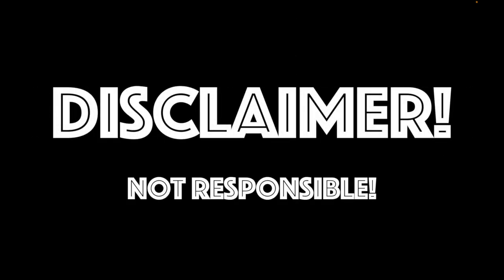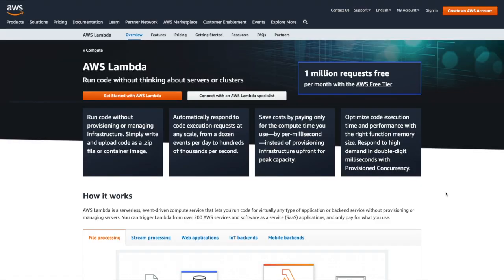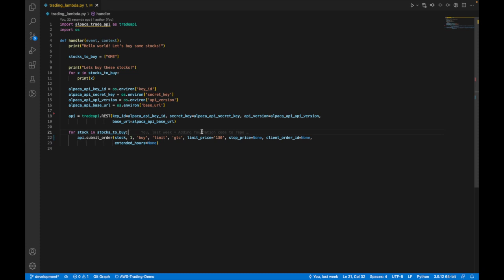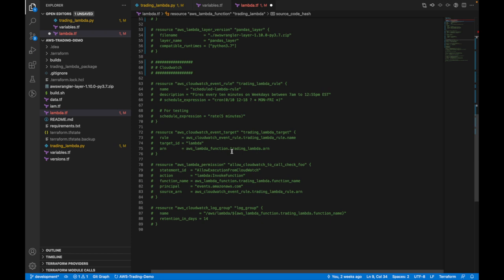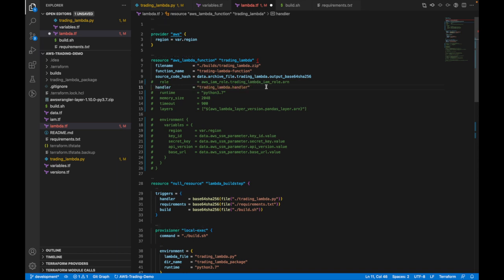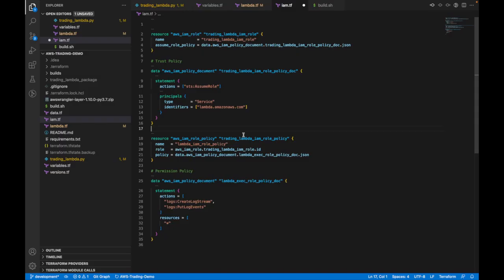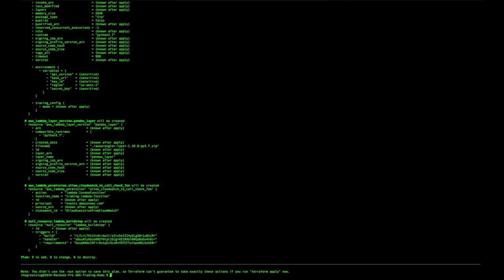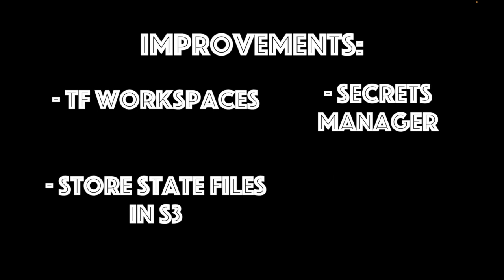How to Trade Stocks on AWS for Free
In this video tutorial we go illustrate how to buy stocks using AWS without paying to maintain for any infrastructure. First by introducing the various services we use, then by diving into the code line by line. Next we deploy this code to AWS, watch it trade for us, and finally show how to take down the code from the command line.
Here are some notable times to skip around:
Basic concepts: 1:33
AWS Services list: 3:10
Code review 4:40
SSM: 14:53
Deploying to AWS: 16:08
Destroying from AWS 18:16
Improvements: 18:38

AWS Free tiers

Cloudwatch Schedule Expressions